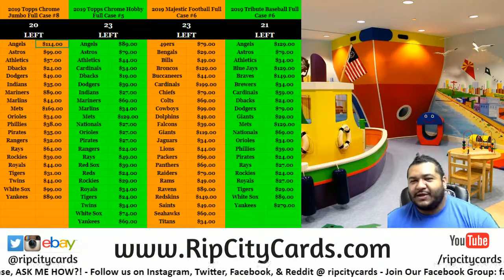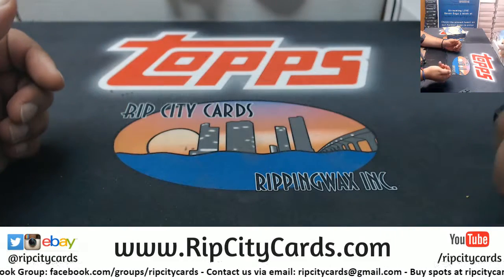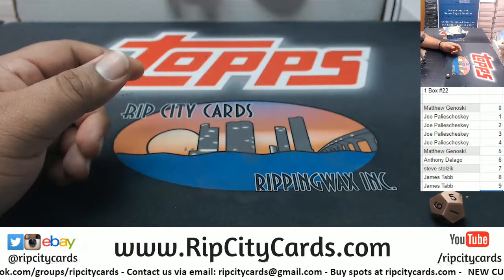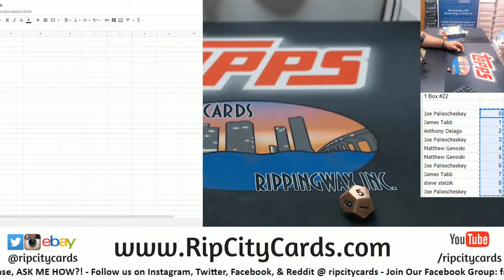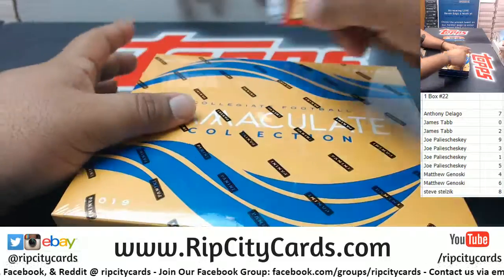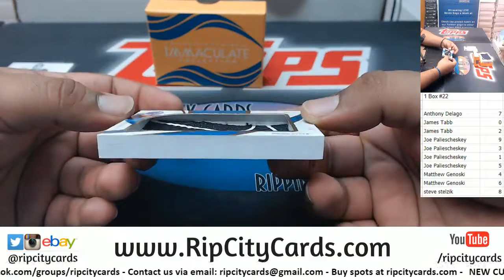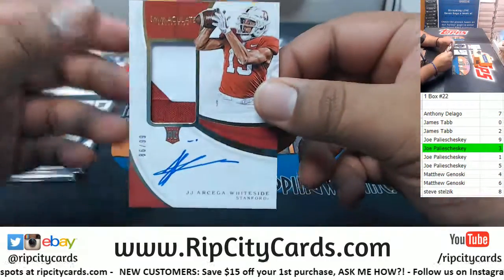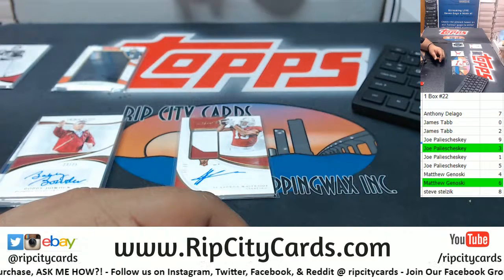2019 Immaculate Collegiate Football Number Block #22 RCC